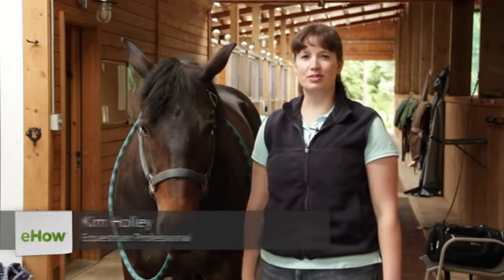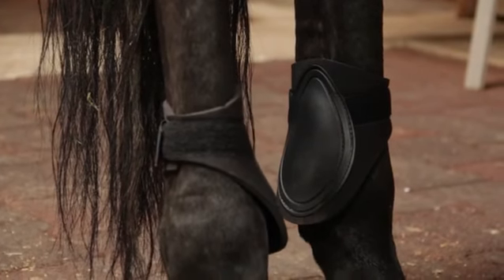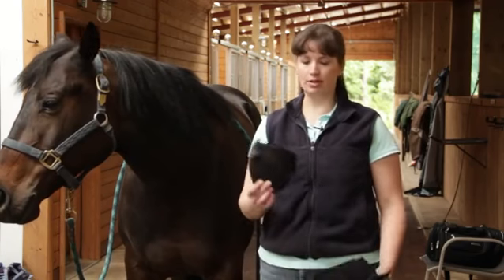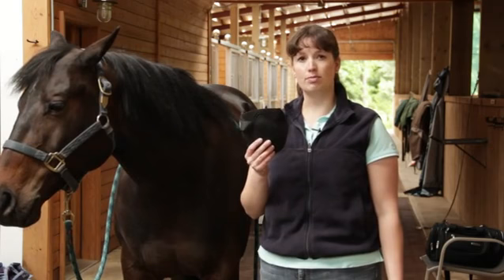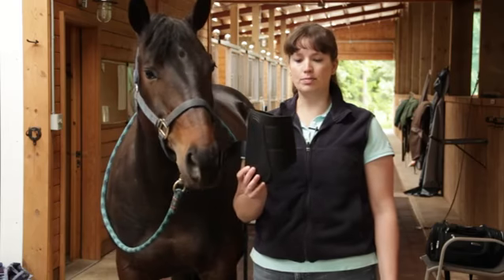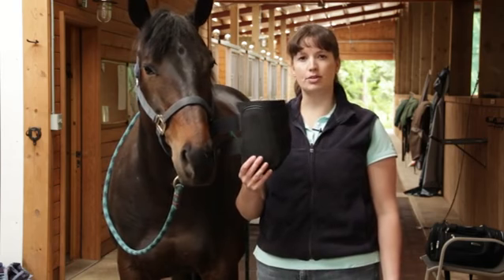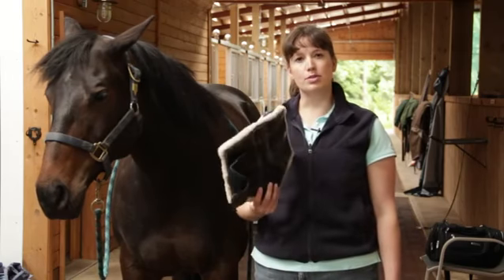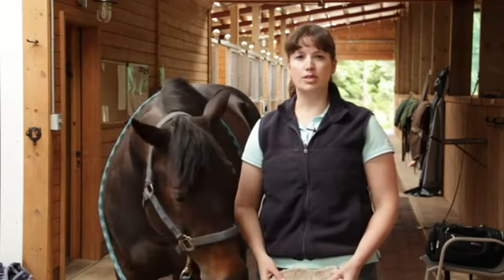Difference Between Brushing Boots & Tendon Boots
Difference Between Brushing Boots & Tendon Boots. Part of the series: Equestrian Information. Brushing boots and tendon boots are two different types of boots that serve two very different purposes. Learn the difference between brushing boots and tendon boots with help from an experienced equestrian professional in this free video clip.